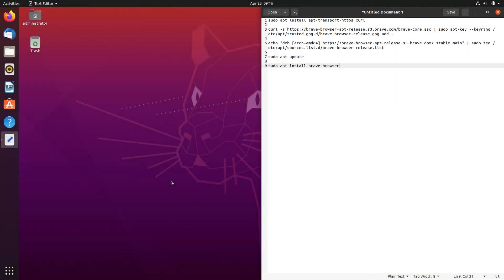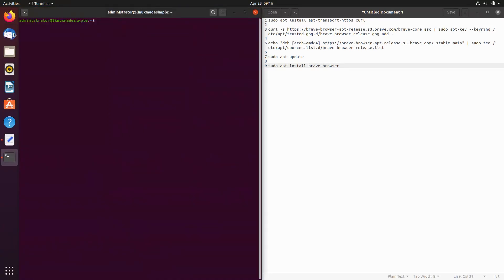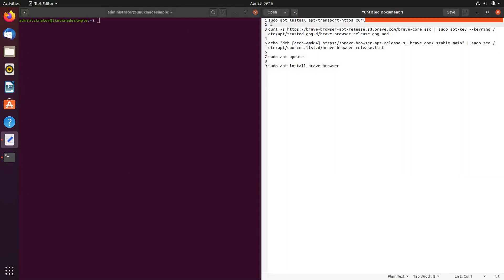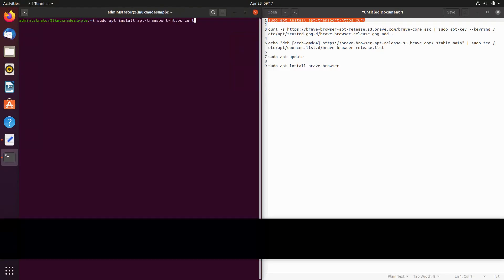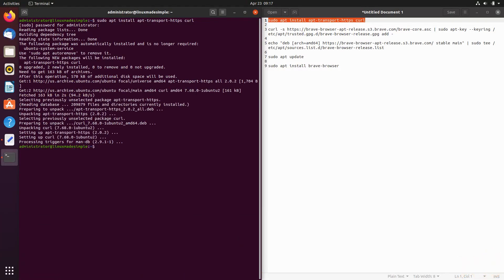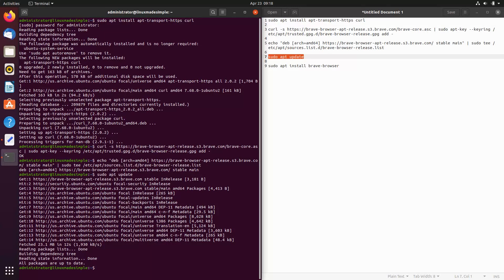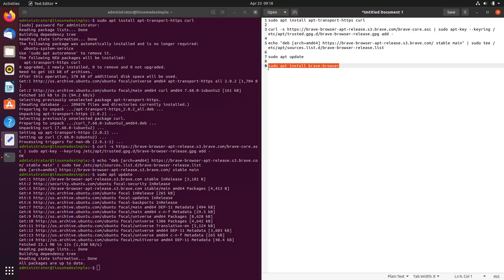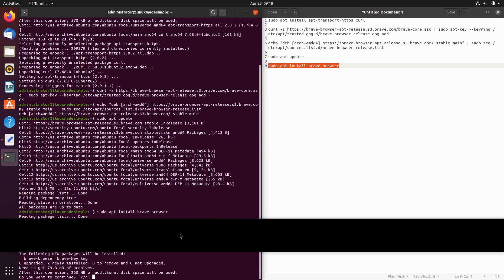How to install Brave Browser on Ubuntu 20.04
In this video, we are looking at how to install Brave Browser on Ubuntu 20.04.  Enjoy!